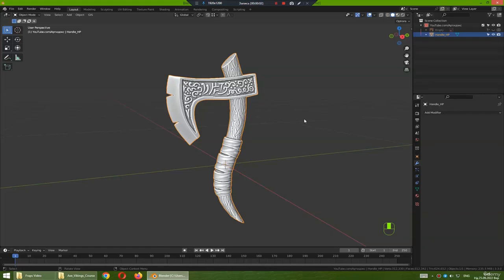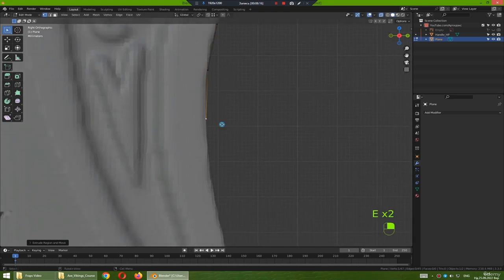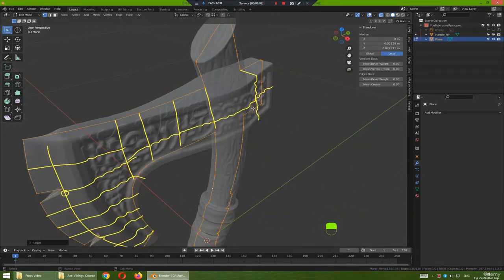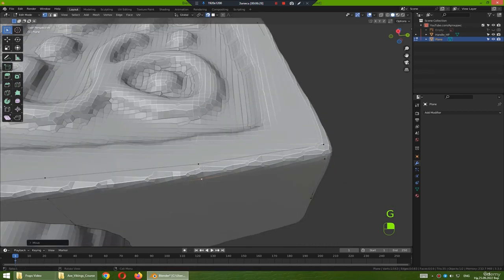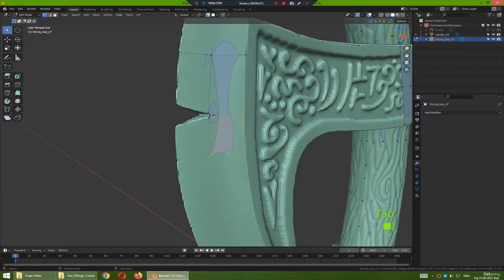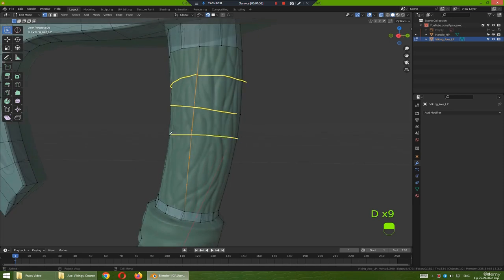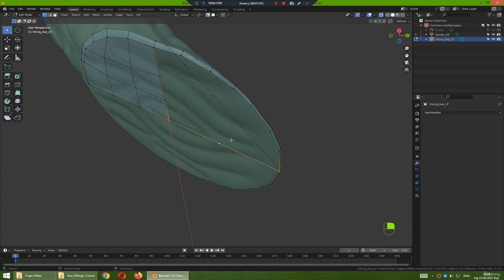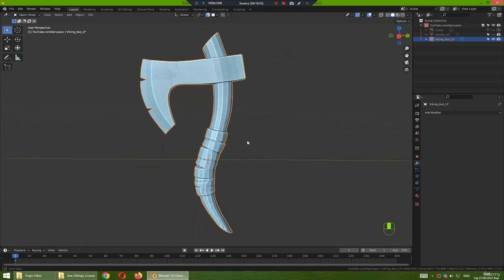How to Create a 3D game asset in Blender. Blender Tutorial (Part 3)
In this Video:
1 Build a silhouette,
2 Build a blade mesh with polygons,
3 Build a handle mesh with polygons.

What you'll learn:
AAA 3D game asset pipeline.
Searching for the right reference material.
3D Modeling.
Texturing.
UV Unwrapping.
Creating a high-poly 3D model.
Creating a low-poly 3D model.
Bake all the high-poly details on top of the low-poly 3D model.

Requirements:
Have Blender installed
Have a Substance painter installed

Description:
Creating 3D game assets is the main focus of this course.

In chapter 1 You can sit back and listen to the introduction to understand the mechanics behind the 3D pipeline.

In chapter 2 You will apply everything you have learned in chapter 1. While creating the barrel you will learn simple but effective modeling techniques in Blender. In Substance painter, you will be able to create realistic-looking materials with ease.

In chapter 3 We go deeper into the creation of the model. creating more challenging shapes so your models will look more realistic and creating materials from scratch. This way you can start thinking about materials in a different light and start looking for ways to create textures and materials you never had thought about before.

Chapters 4+5 Are made for each other. With the creation of the chair, you will get an understanding of shapes and recreate more intricate models. Now that our chair model is done you will learn how to reuse certain parts of the model so we save loads of time and create a ''set'' of models that look good together.

blender course free,
best blender course,
best blender tutorials,
beginner blender,
blender 3.0 tutorial,
blender 3d modeling tutorial,
blender software tutorial.